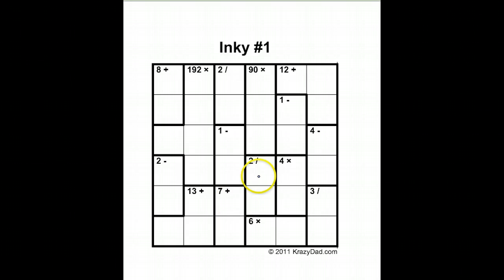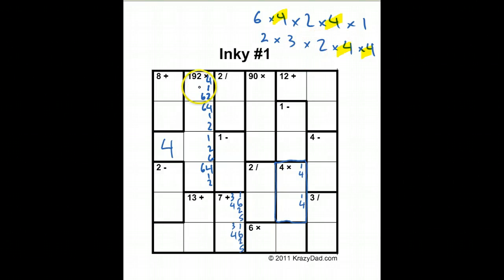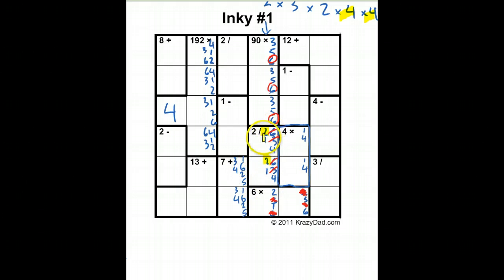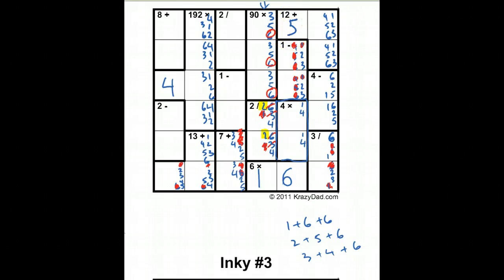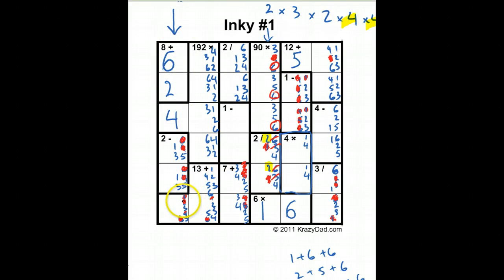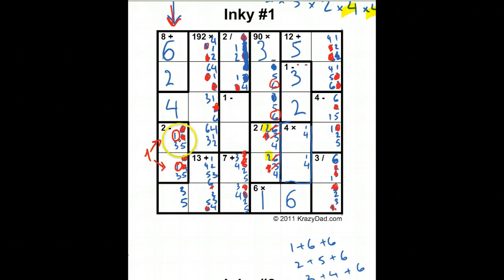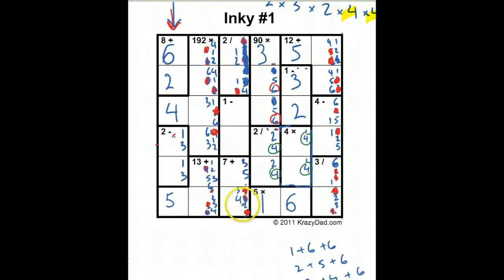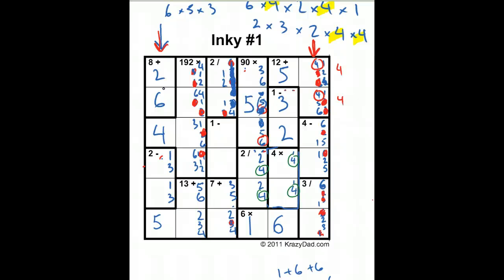KenDoku 6x6 Hard Solution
KenDoku Solution